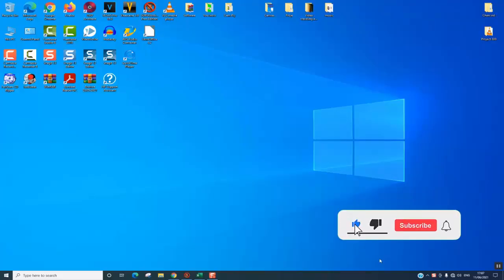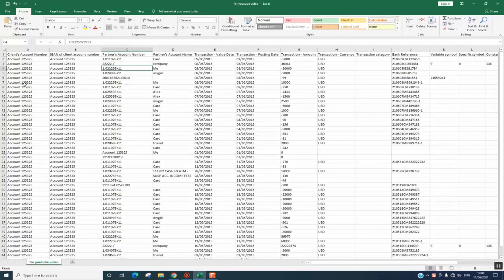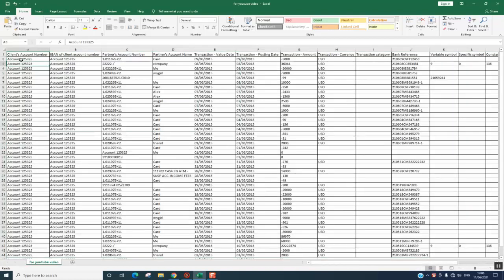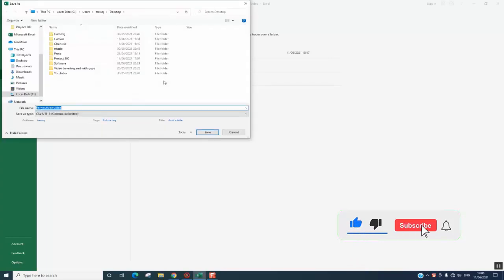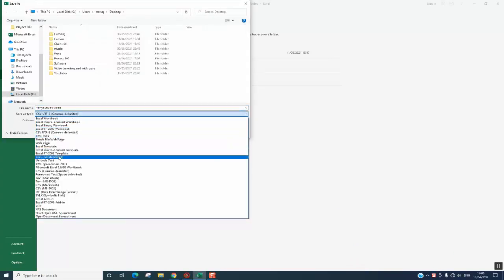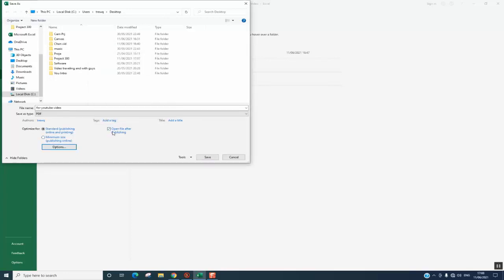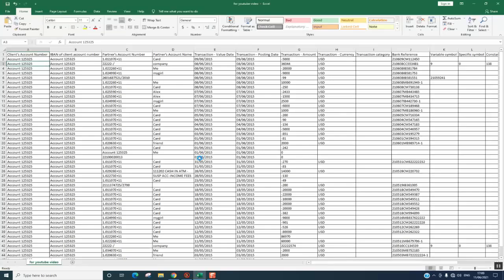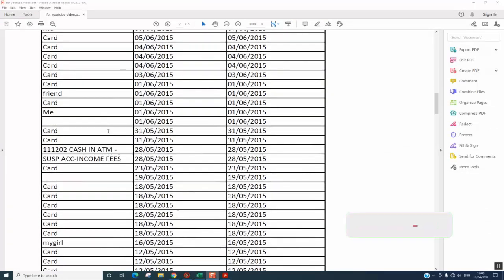How to save an Excel file as PDF without software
In this video I will show you how you could save an Excel file as PDF without software